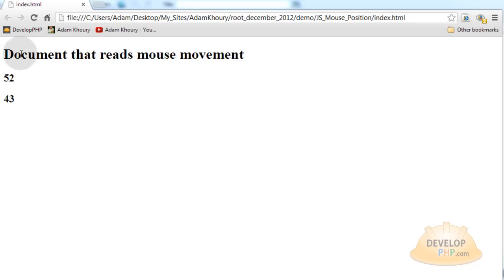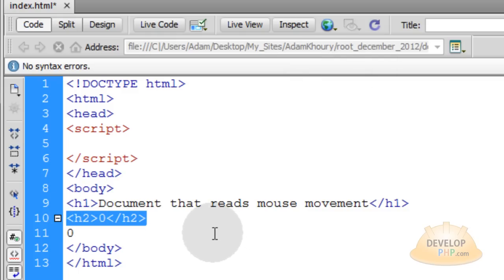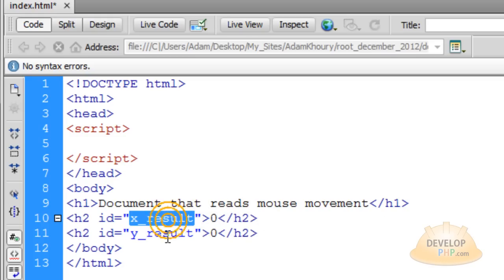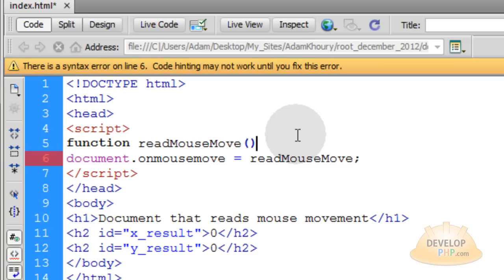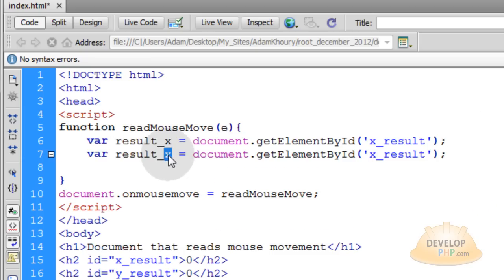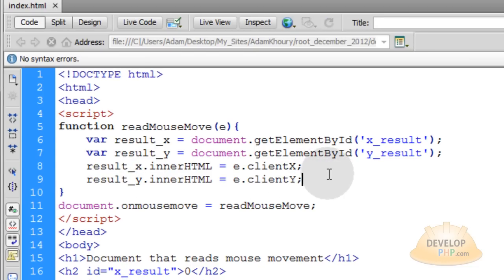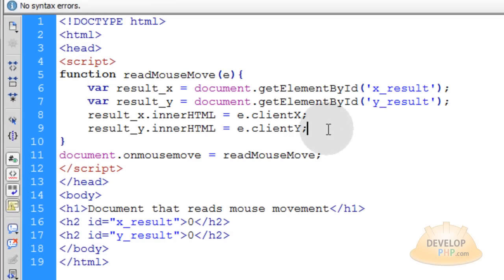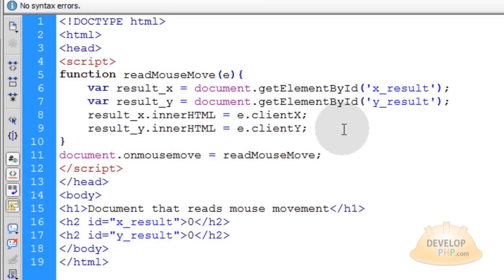Read Mouse Coordinates Position X and Y JavaScript Tutorial HTML CSS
In this JavaScript programming lesson you can learn to sense mouse movement and read the user's mouse coordinates on the screen as they move it around. Nice user interfaces and applications can be constructed using the mouse position to adjust elements on the page relative to the mouse position.